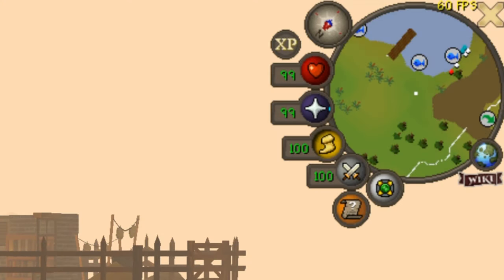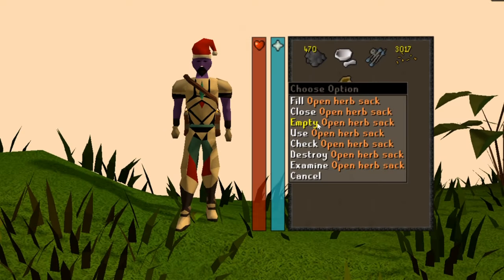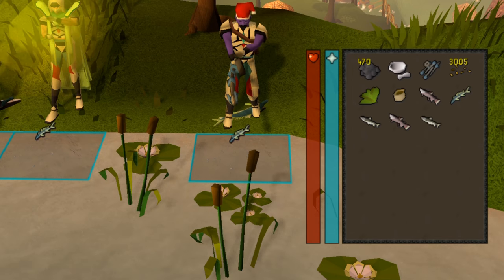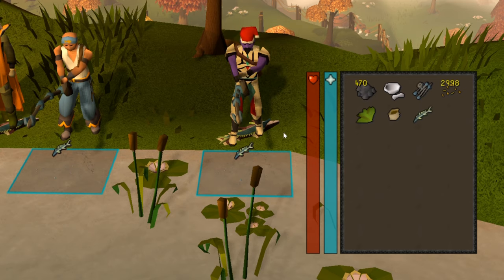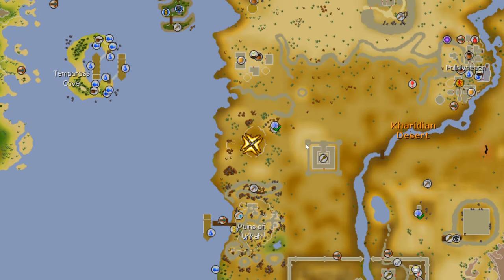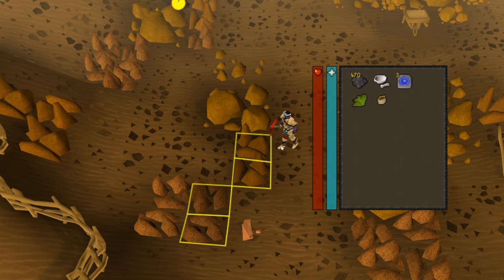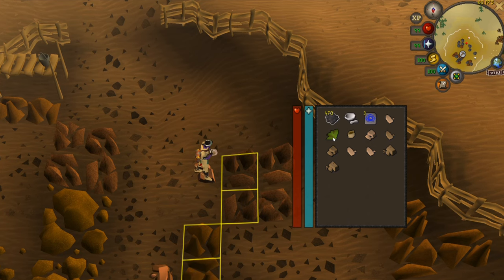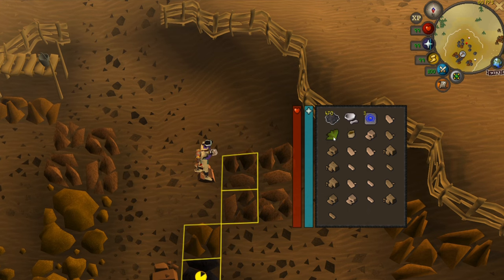Easy 3-Tick Mining & Fishing Explained | OSRS Guide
Table of Contents:
TheSpazDevil Intro: 0:00 - 0:10
What Are Runescape Game Ticks?: 0:10 - 1:02
Prayer Plugin and Ticks: 1:02 - 1:31
3-Tick Fishing: 1:31 - 3:40
3-Tick Mining: 3:40 - 6:16
Outro: 6:16

In this video I will be covering 3-tick training methods for both fishing and mining. This guide is designed to be idiot proof and gets straight to the point.